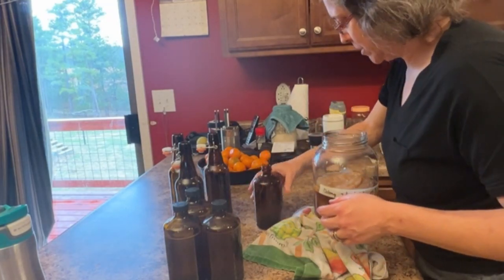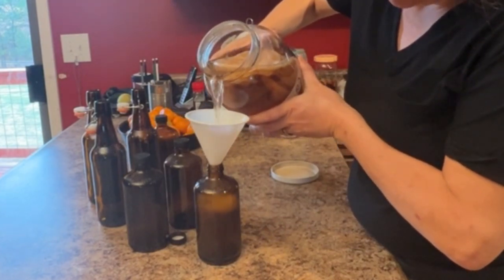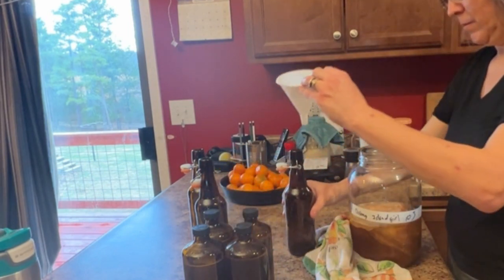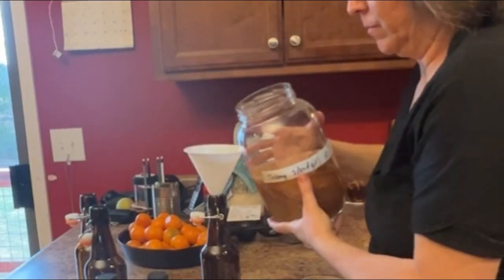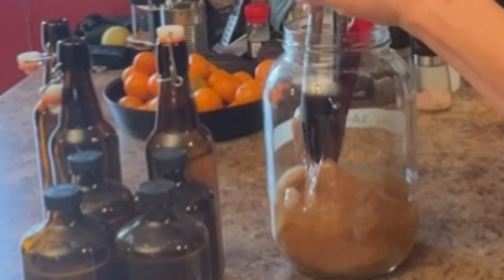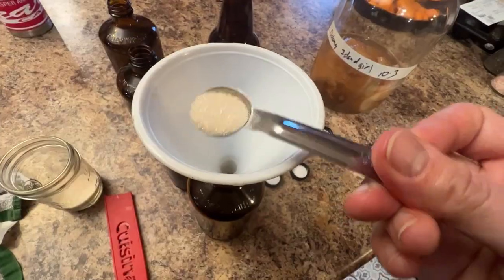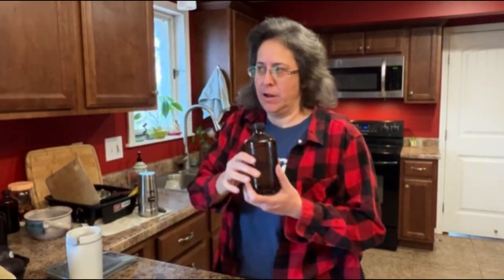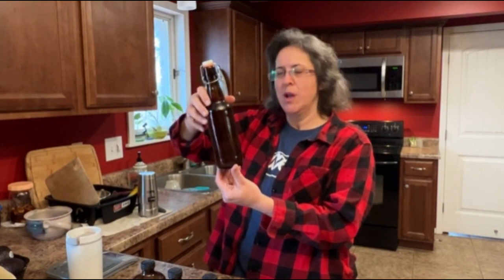Kombucha Second Ferment ~ Vlogmas/Not Vlogmas December 7, 2022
Because our internet is slow and this was supposed to upload yesterday. Blah blah blah Vlogmas. Vlogmas at its truest form. Vlogmas2022 must be consistent and chronological! I wonder if this link will show of the original “Gotta Eat All These Pickles” reel from instagram…

Aw… instagram… look at our garden in California… 🥺😢😩

Anywho, I bottled up the Oolong Island girl Kombucha I got from Anna @FermentedHomestead  for a second ferment and let’s just say I should have watched this video of Anna’s first.

Or maybe this one by Stacy @OFFGRIDwithDOUGSTACY

Yay Adventure! Thanks for joining us on our journey through life. We are already deep into it guys, so hop in and hang on. We moved our family of 5 from California to North Central Arkansas in August 2021. Now we are switching it up to country living, food growing, chicken raising, homeschooling and enjoying God's creation!

We love God, family, gardening, music, taking pics of flowers.
We might be cooking, might be singing, or building stuff for hours.
Camping, painting, climbing rocks. We are just like you.
Country dreaming, robot racing, (you know you’re trying to think of a rhyme right now.)

Good Times Homestead w/Jen & Steve